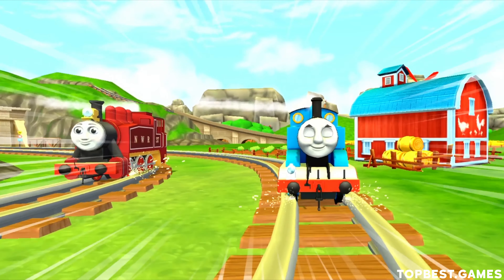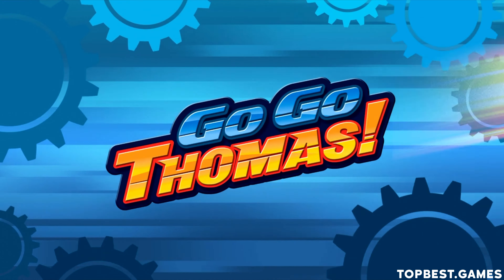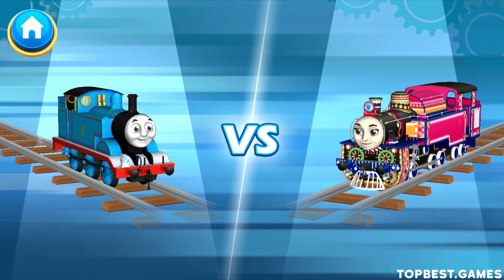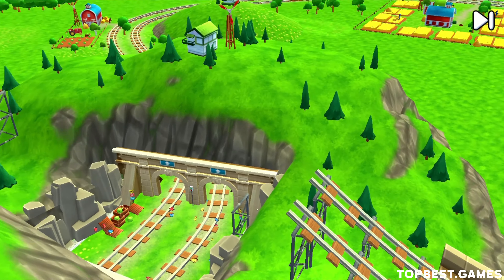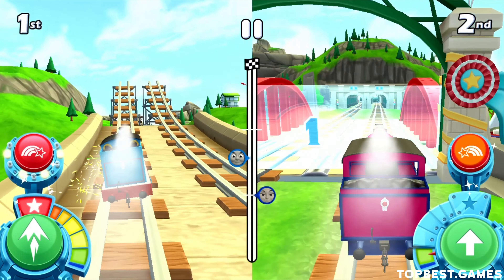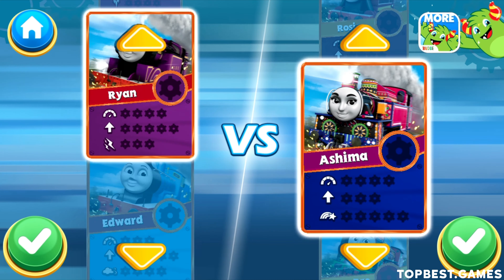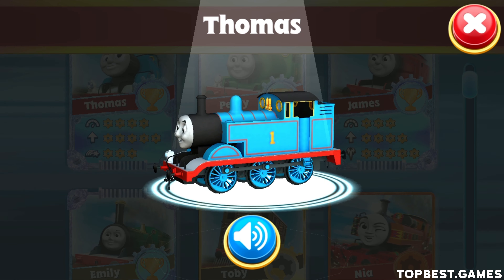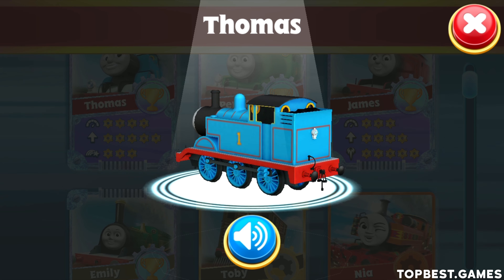Thomas & Friends: Go Go Thomas! #90 💎💙🌸🐇 Thomas VS Ashima Funnel Tunnel Toy Train Set 2 Player Mode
COPPA COMPLIANT Budge Studios takes children's privacy seriously and ensures that its apps are compliant with privacy laws, including the Child Online Privacy Protection Act (COPPA), a privacy legislation in the United States of America. This application has received the “ESRB (Entertainment Software Rating Board) Privacy Certified Kids’ Privacy Seal”. If you would like to learn more on what information we collect and how we use it, please visit our privacy policy If you have any questions, email our Privacy Officer at : Before you download this game, please note that this app is free to play, but additional content may be available via in-app purchases. It also may contain contextual advertising from Budge Studios Inc. regarding other apps we publish and from partners, as well as social media links that are only accessible behind a parental gate. Budge Studios does not do any behavioral advertising or retargeting in this app. Please note that this app gives users the ability to take and/or create photos in-app that can be saved locally to their devices. These photos are never shared with other users in-app, nor are they shared by Budge Studios with any unaffiliated third party companies. END-USER LICENSE AGREEMENT This application is subject to an End-User License Agreement available through the following . ABOUT BUDGE STUDIOS Budge Studios was founded in 2010 with the mission to entertain and educate children around the world, through innovation, creativity and fun. Its high-quality app portfolio consists of original and branded properties, including Barbie, Thomas & Friends, Strawberry Shortcake, Caillou, The Smurfs, Miss Hollywood, Hello Kitty and Crayola. HAVE QUESTIONS? Contact us 24/7 at Thomas & Friends is a trademark of Gullane (Thomas) Limited and Thomas Licensing LLC used under license by Budge Studios Inc. Thomas & Friends™ Minis application © 2017 Budge Studios Inc. All rights reserved BUDGE and BUDGE STUDIOS are trademarks of Budge Studios Inc.